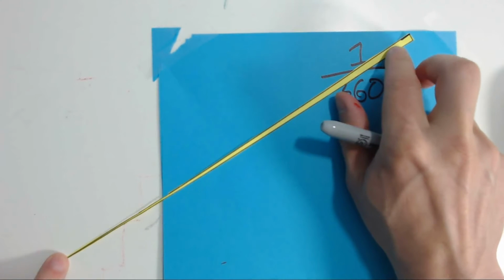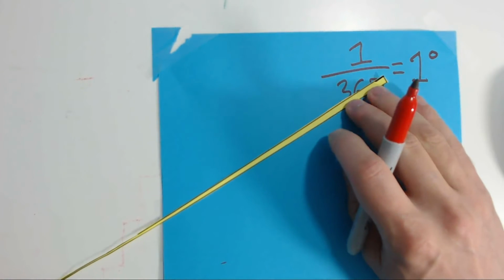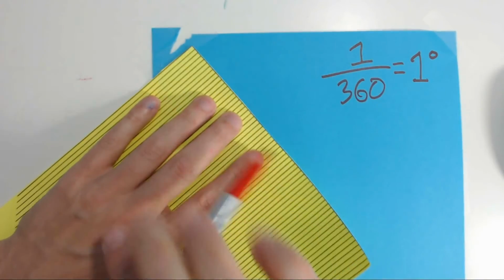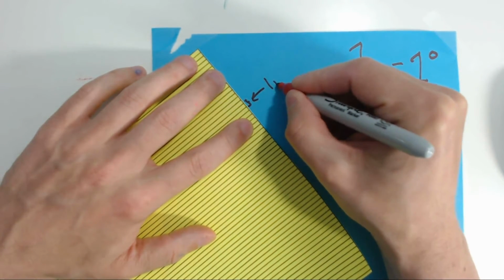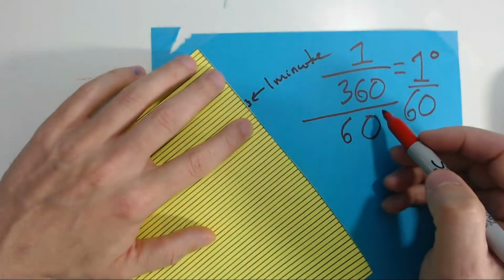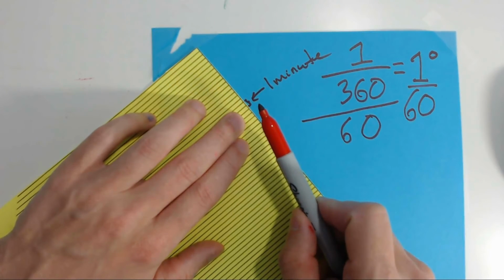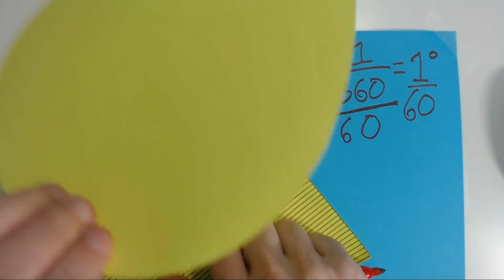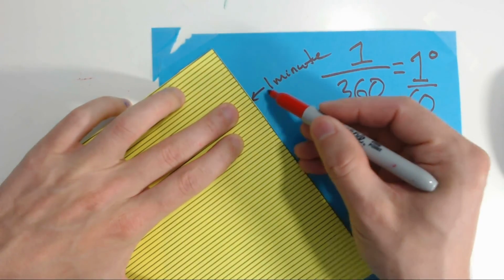What is a degree?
Understand the meaning of a degree through a simple, physical demonstration.